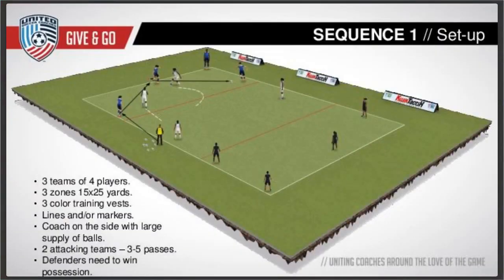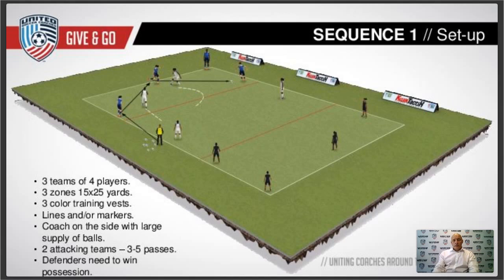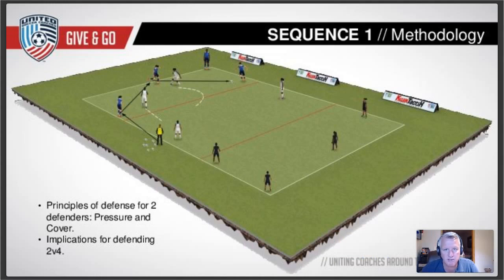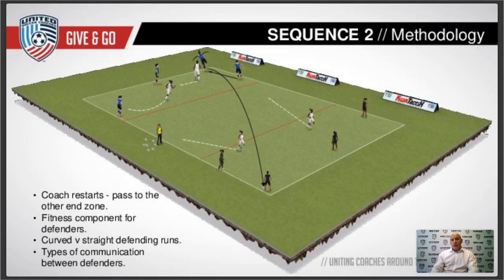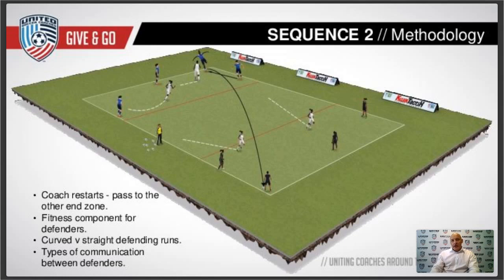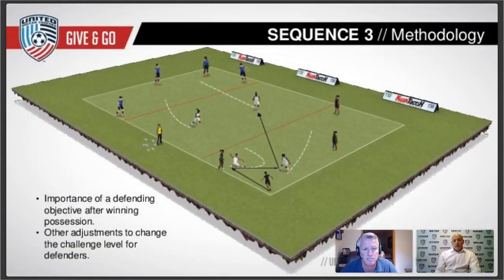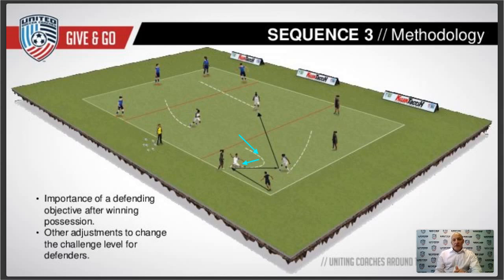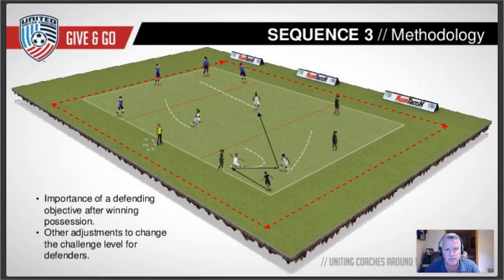Give and Go Live - 4v2 Defending On-Demand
A recording of a live Give and Go clinic presentation broadcast on September 24, 2017.  More activities like this available in PDF form
An interactive version of this presentation, including the activity handouts page is available for a limited period at no cost